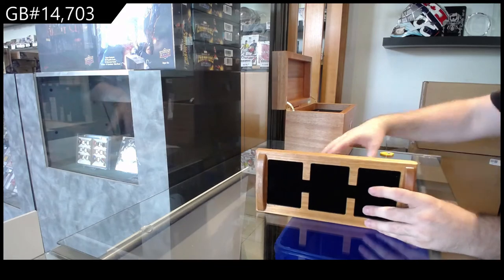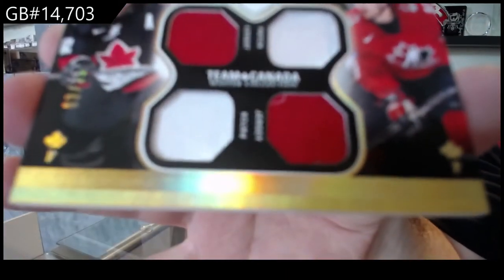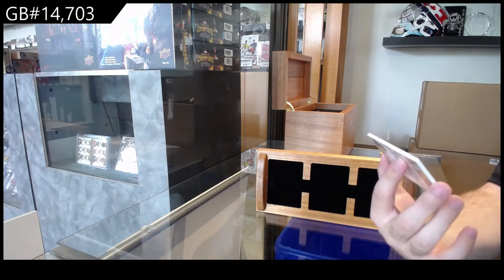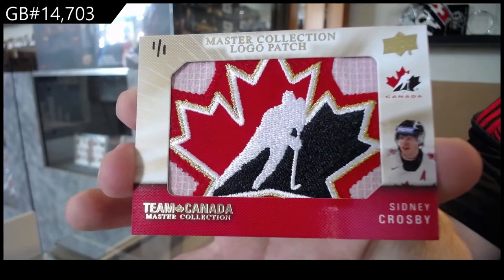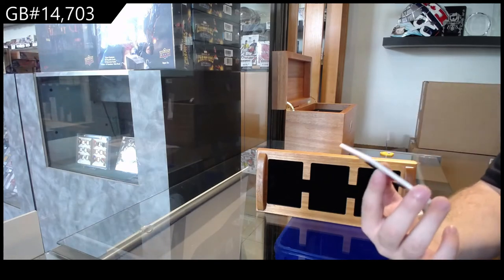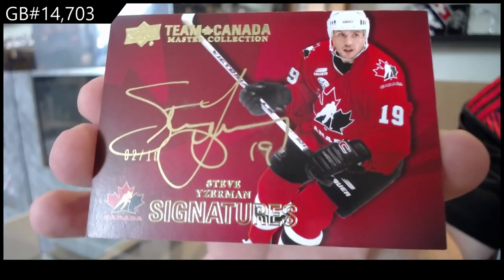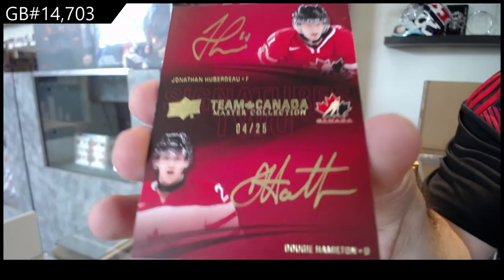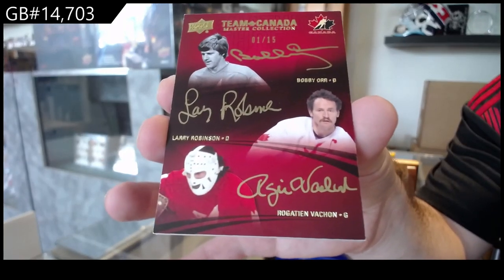2015 Upper Deck Team Canada Master Collection Hockey Box Break - C&C GB #14,703